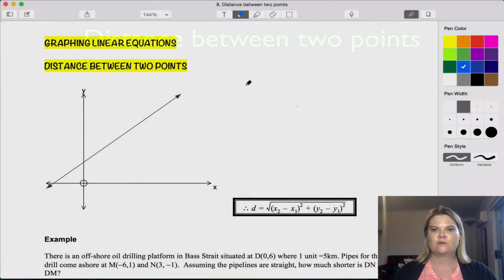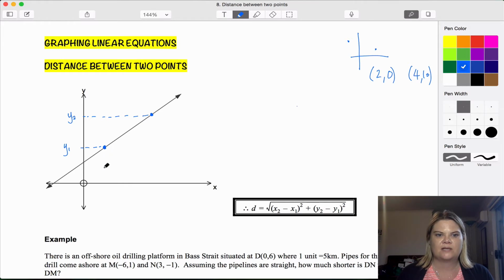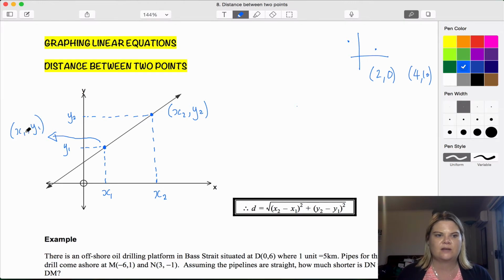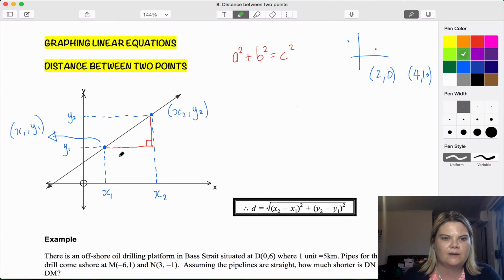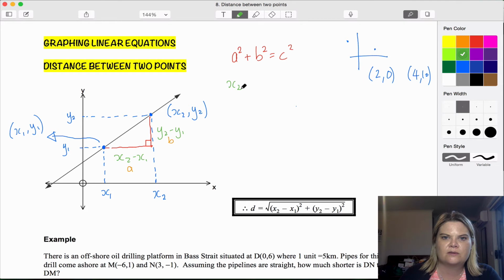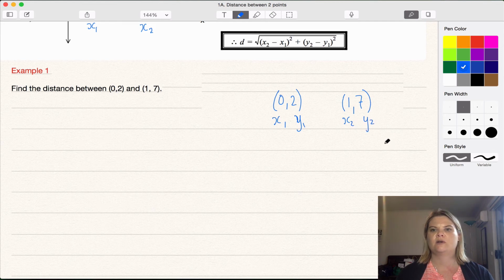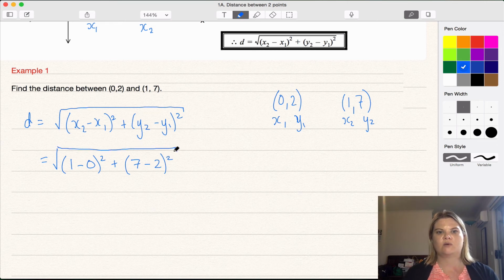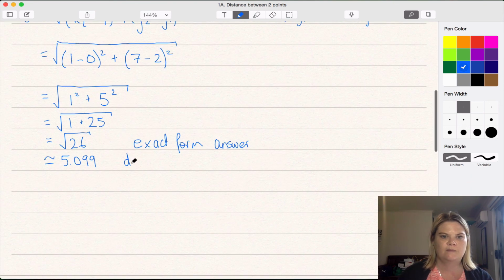Distance between two points